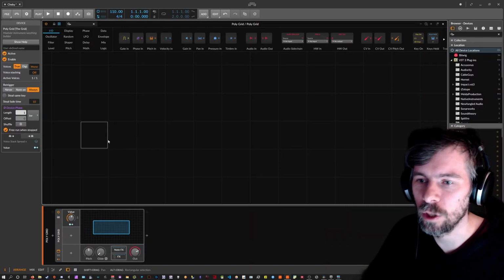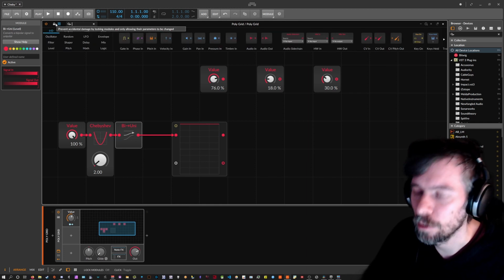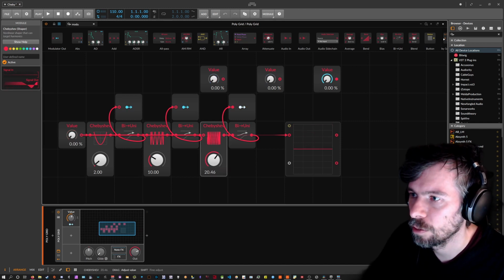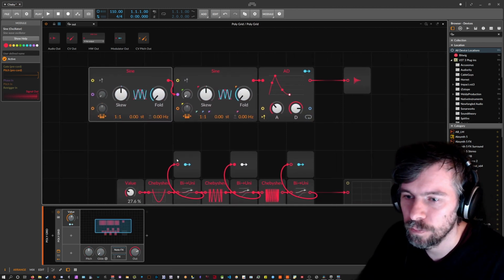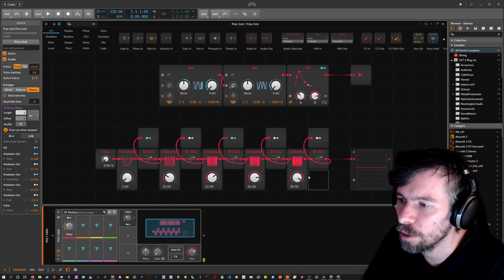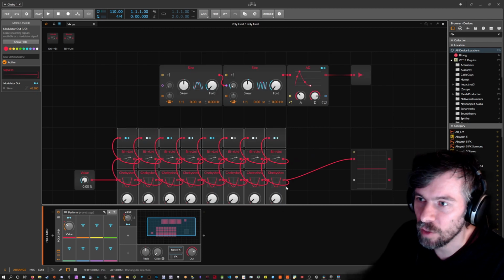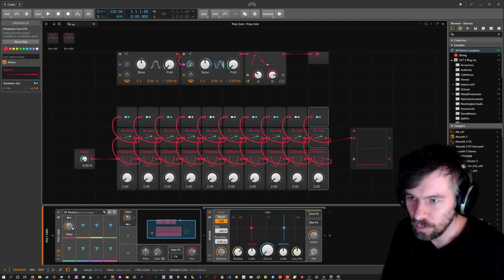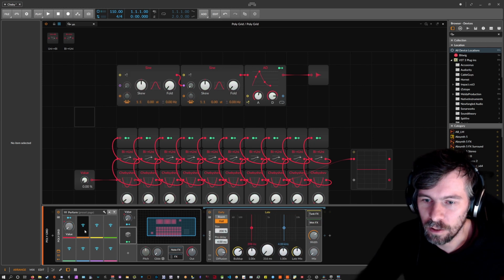🤓 Control multiple parameters with the Chebychev Module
Using audio fx to create a nice tool for controlling combination of values on multiple parameters.